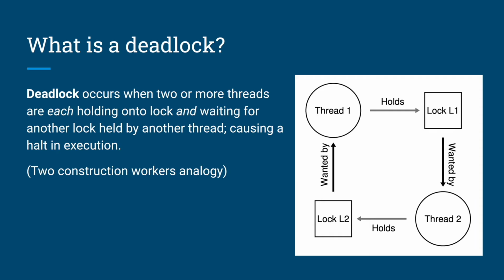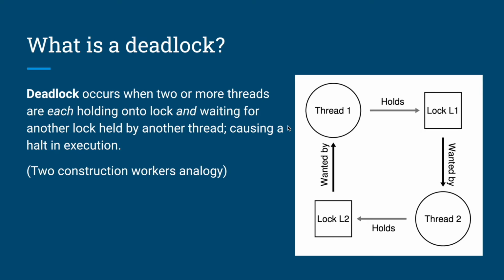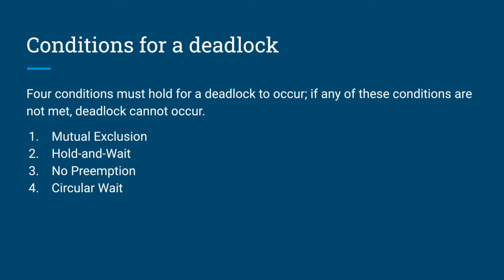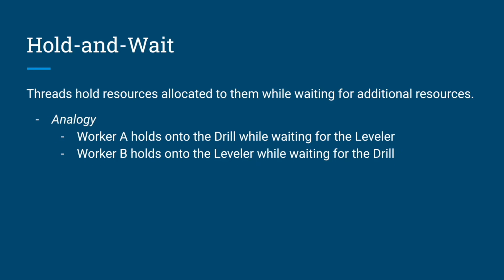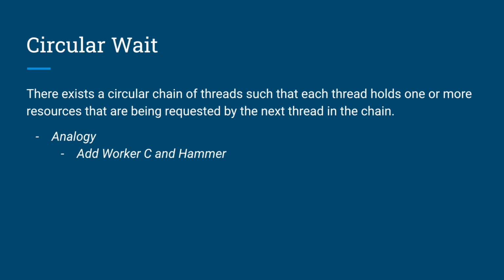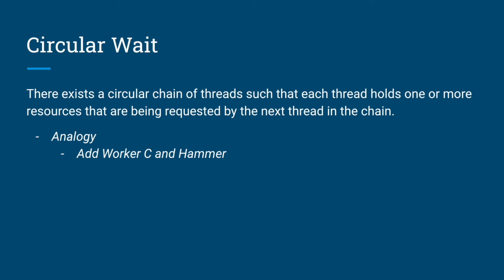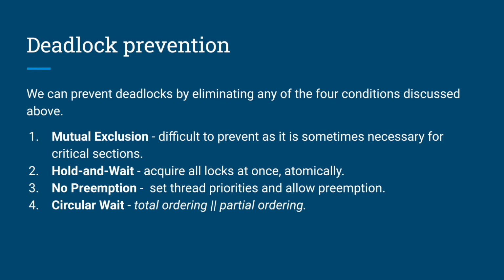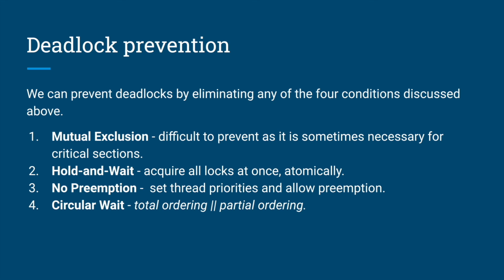Deadlocks in multi-threading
This video explains deadlocks introduced by multi-threading.